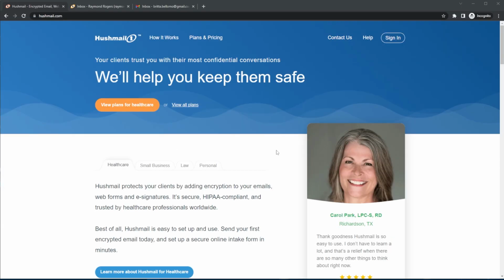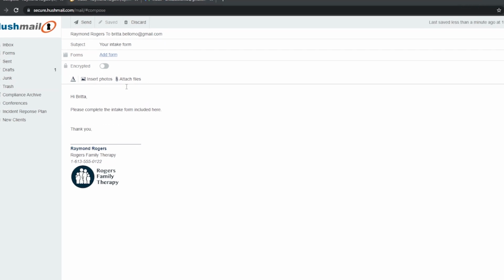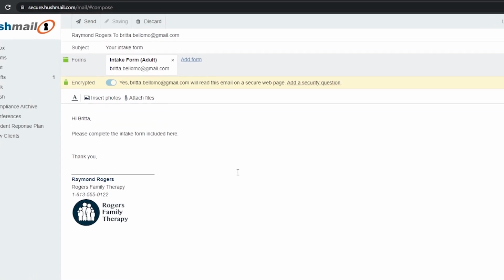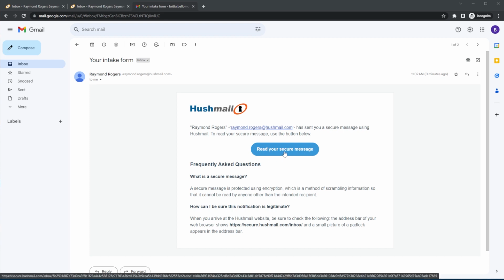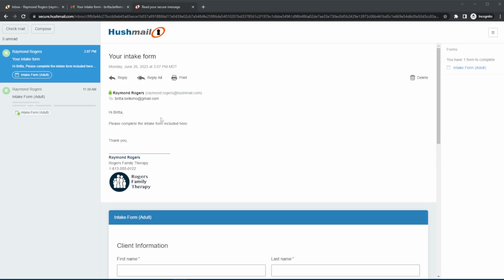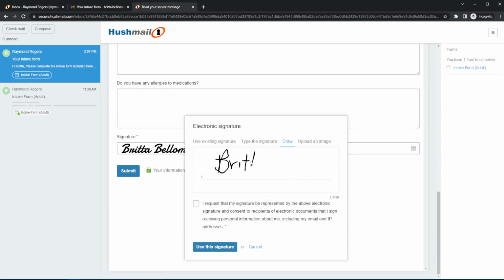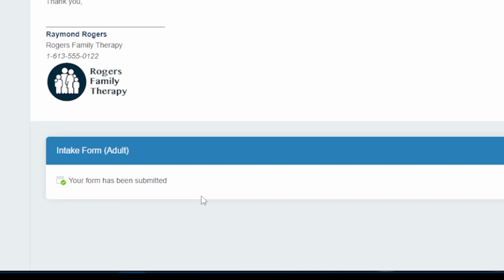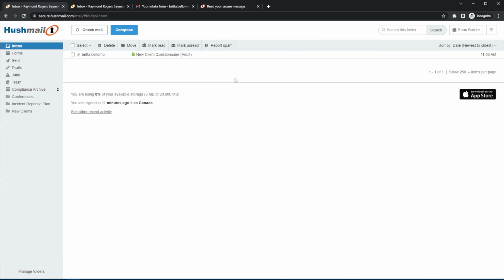How to send a secure web form with Hushmail | Tutorial